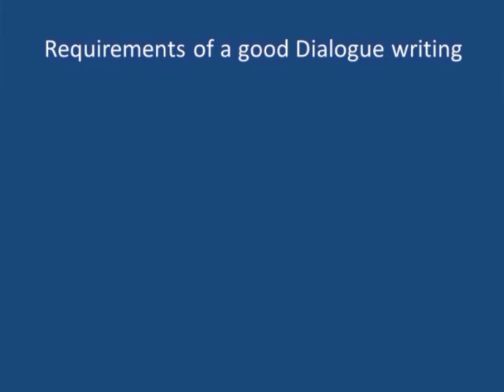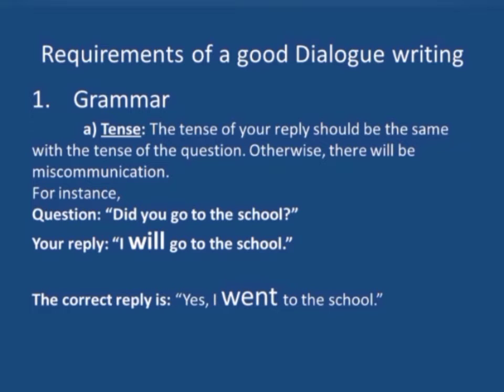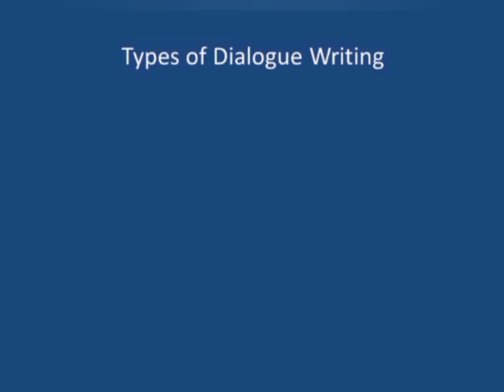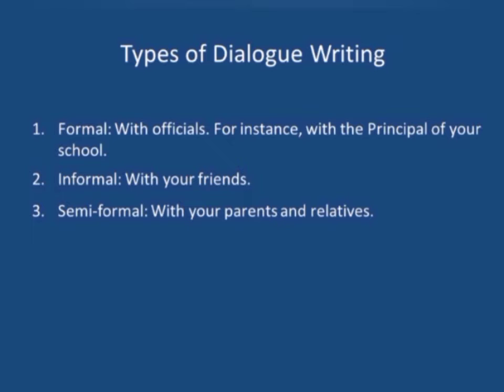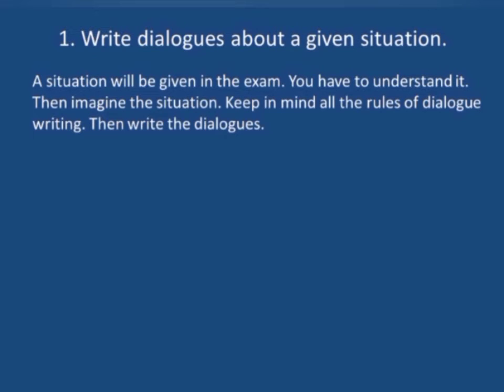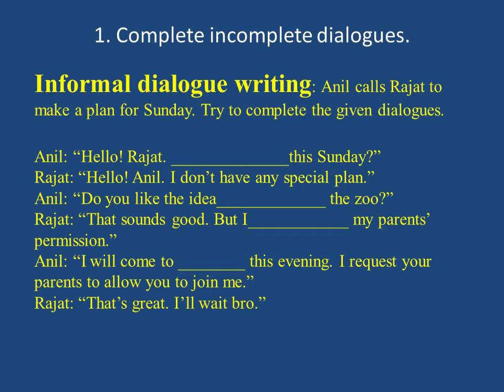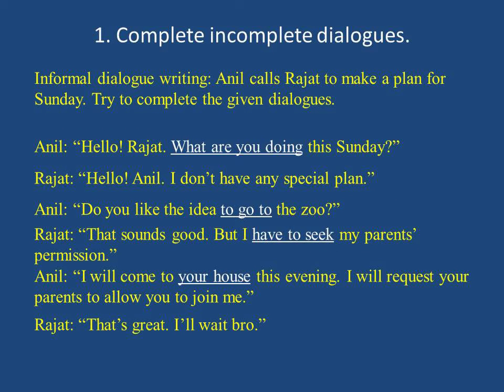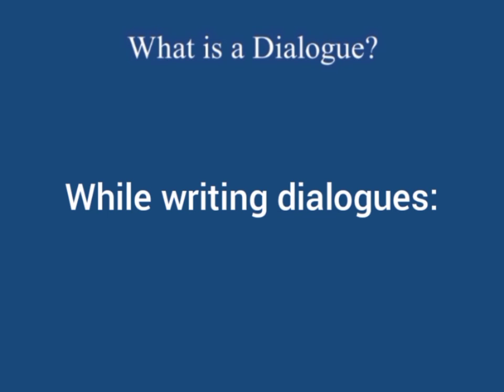Dialogue Writing: a lecture by Ajay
A presentation by me—Ajay Kumar, English Master, GHS Boparai Kalan, Nakodar-2, Jalandhar.Telecasted on NCERT Channel Swayam Prabha 20 on 31 July 2020.